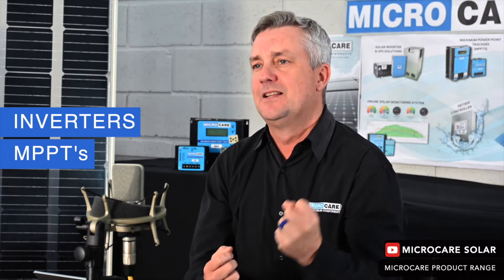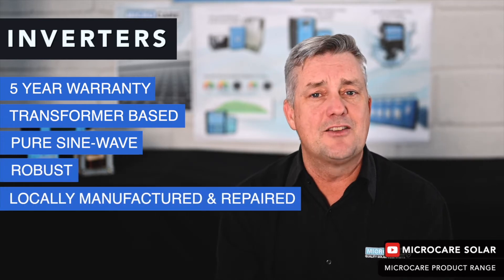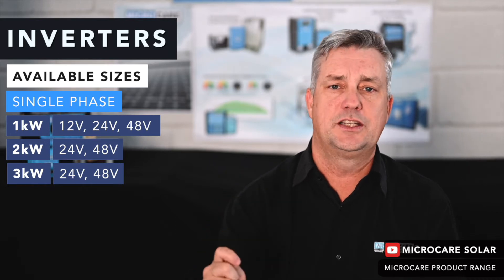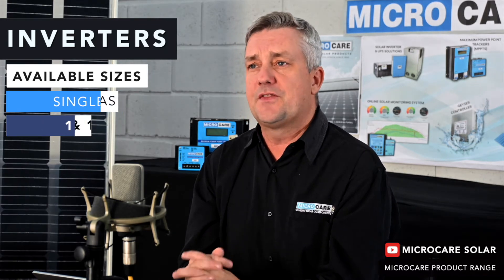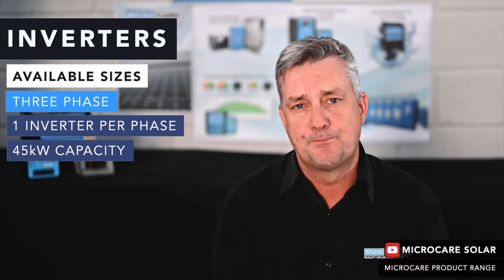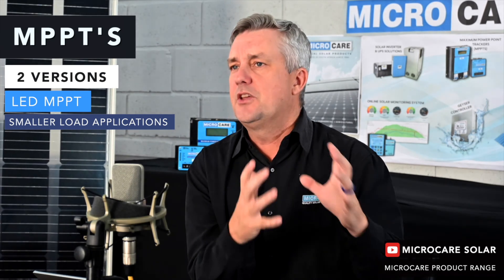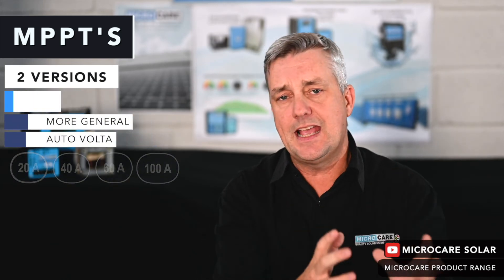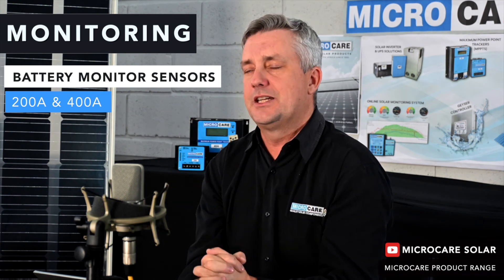MICROCARE PRODUCTS - Inverters, Solar Charge Controllers and Monitoring Equipment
A look into some of the products manufactured at the Microcare Solar component Factory.
What size Inverters and Solar Charge Controllers does Microcare manufacture?
What Monitoring equipment does Microcare manufacture?